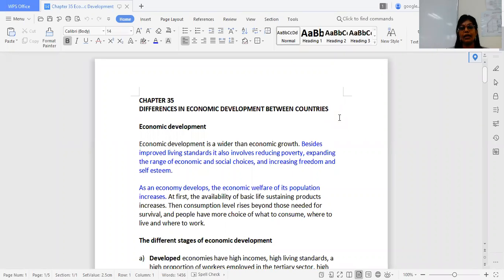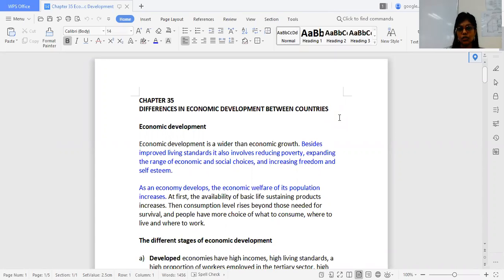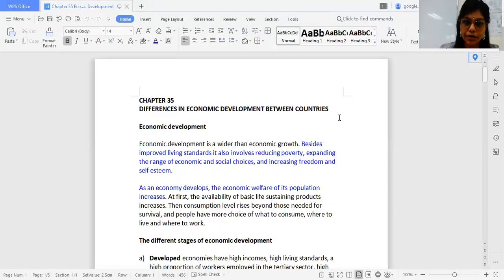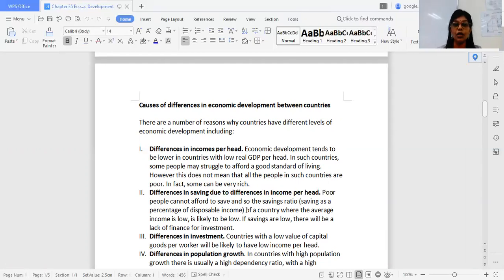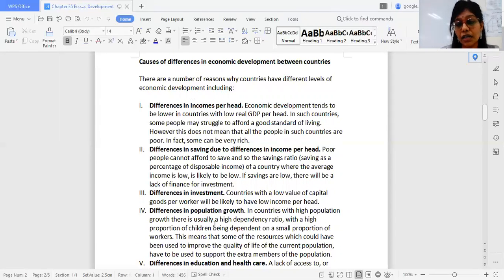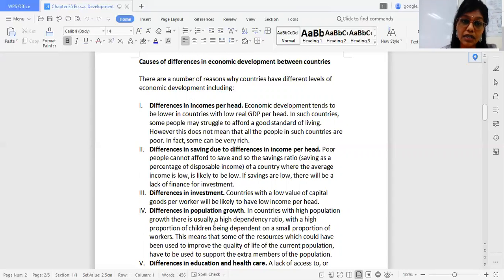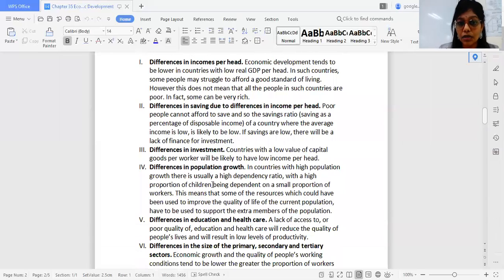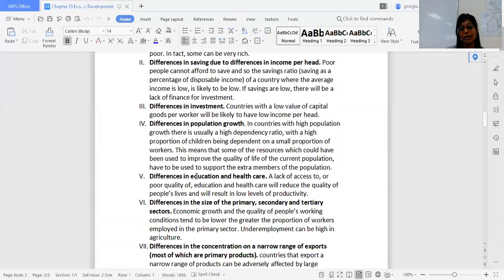Differences between economic development between countries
IGCSE Economics - Year 11
Section 5: Economic Development
Chapter 35: Differences between economic development between countries